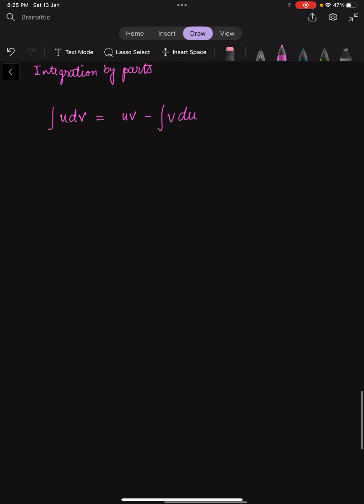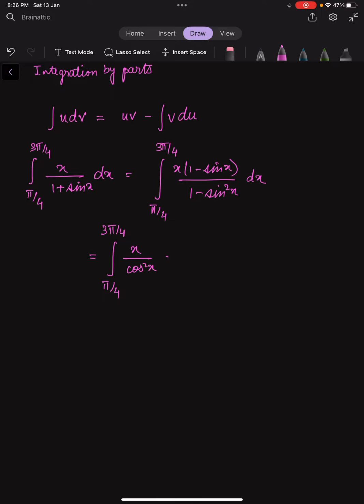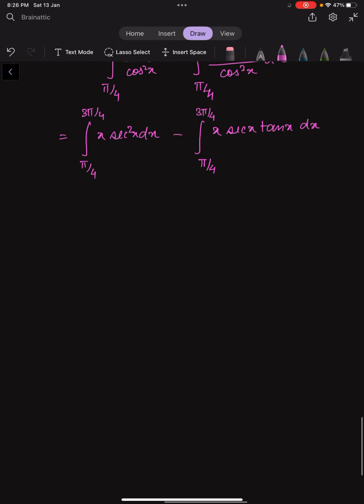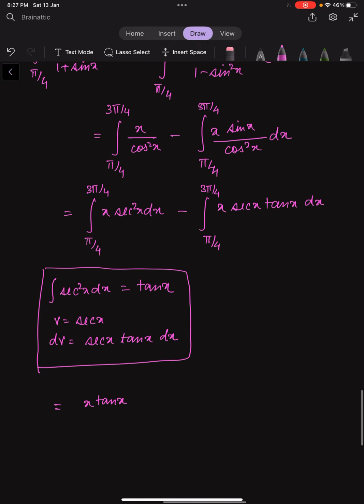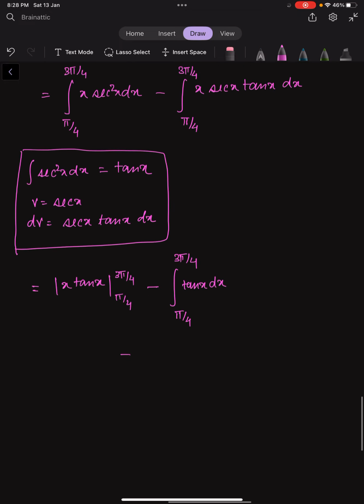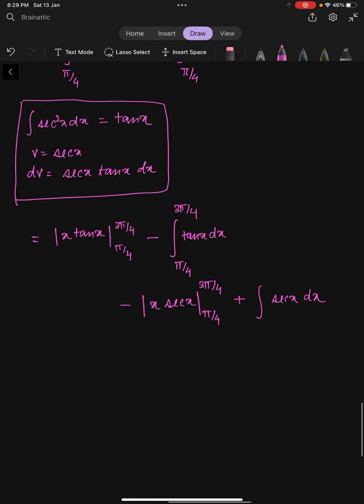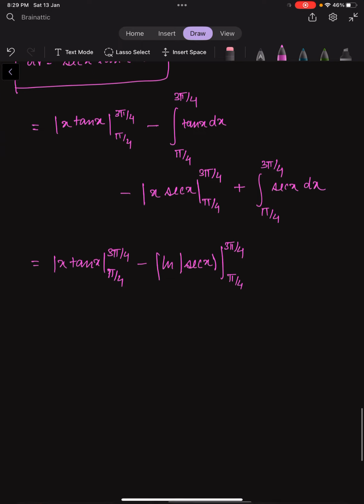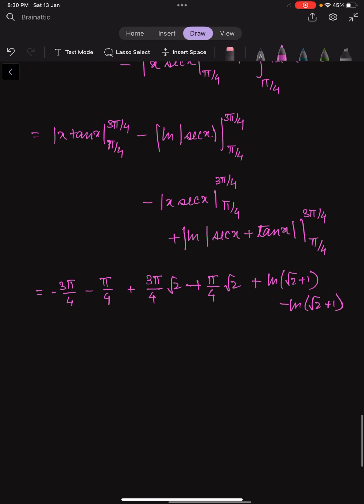A fun integral to solve and test your concepts on integration by parts. Question at JEE MAINS level.